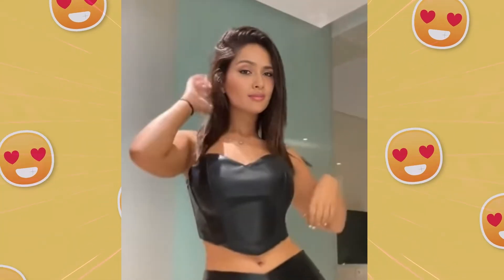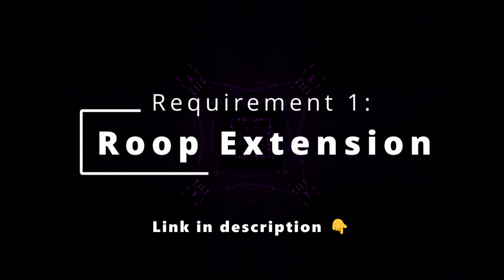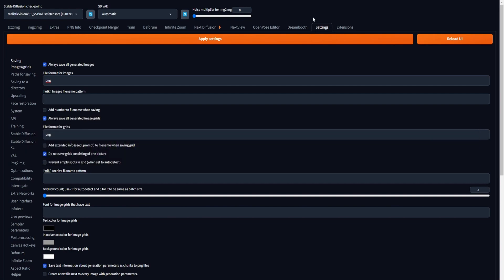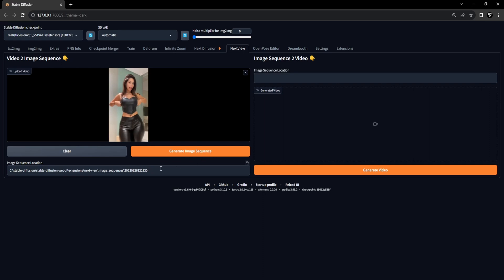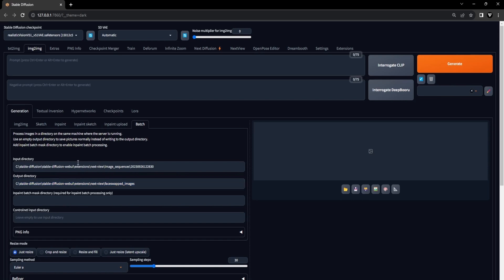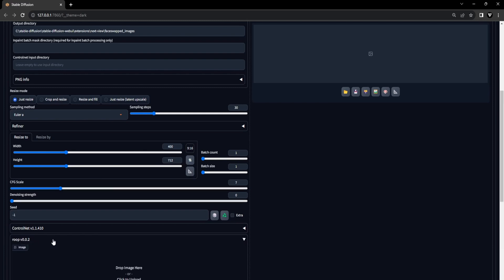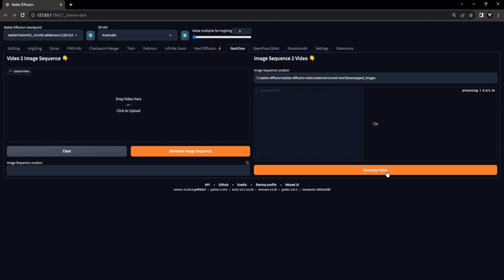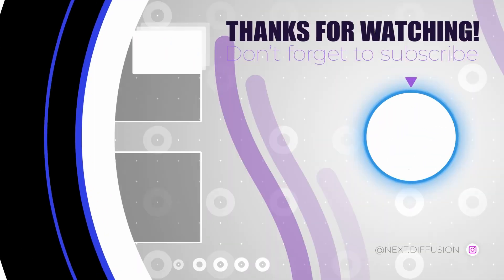Video Face Swaps: Roop & NextView Extension (Stable Diffusion)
Effortlessly create deepfake videos with Roop and NextView Extension, harnessing the power of Stable Diffusion for easy video face swaps.

Requirement 3: Initial Video
Ensure that you have an introductory video prepared before proceeding with this tutorial.

Graphic Cards👇
RTX 4090
RTX 4070
RTX 3060

📺 Watch the entire video for more information!

Timestamps
0:00 - Intro
0:20 - Requirements: Video Face Swapping
1:10 - Global Stable Diffusion Settings
2:00 - Video to Image Sequence (NextView Extension)
2:45 - Img2img Settings (Batch)
3:40 - Roop Extension Settings (Face Swap)
4:03 - Generating Face Swapped Image Sequence
4:13 - Image Sequence to Video (NextView Extension)
4:47 - Example: Face Swapped Video (Salma Hayek)
5:17 - Outro